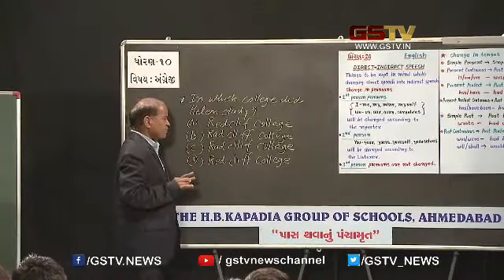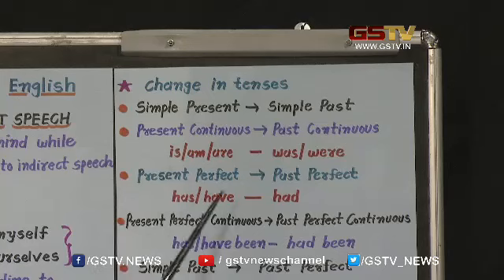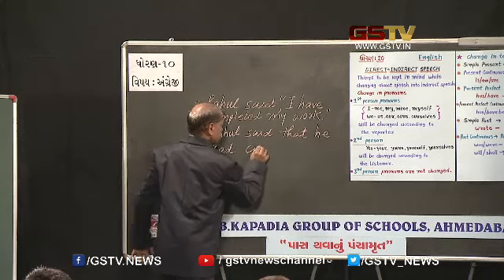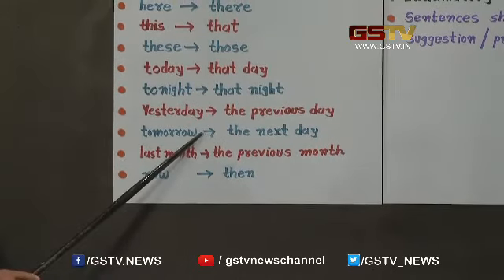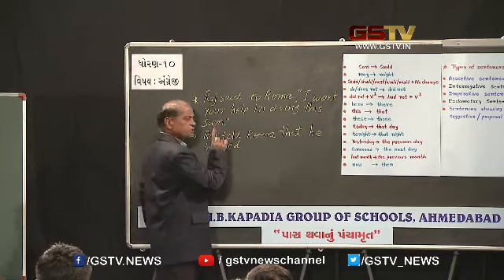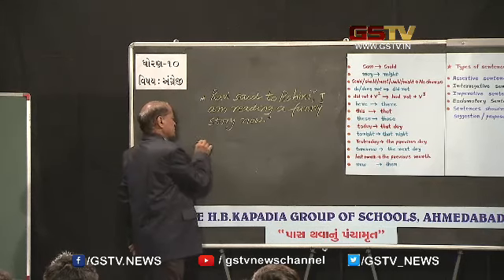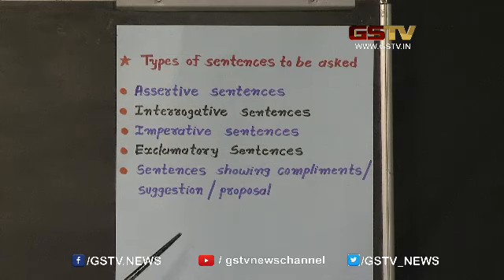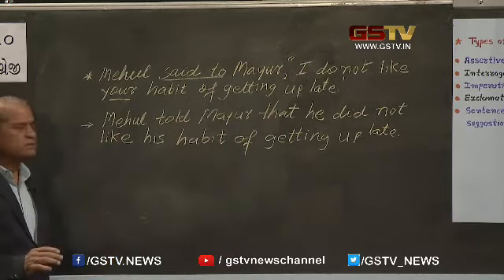પાસ થવાનું પંચામૃત: ધો.10 - અંગ્રેજી - ગ્રામર - (6-2-16)